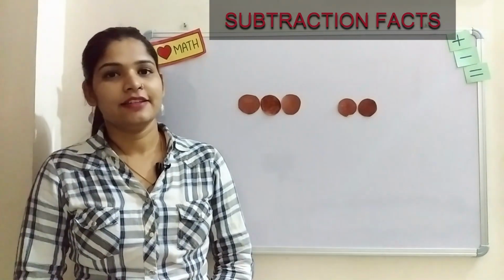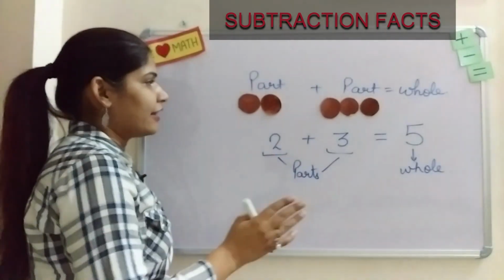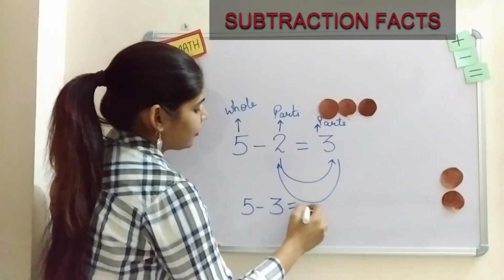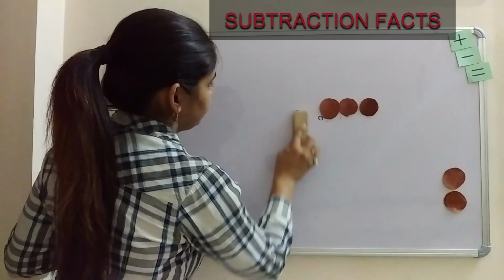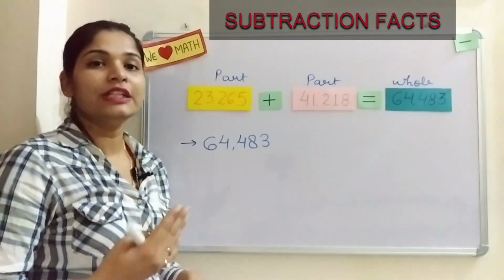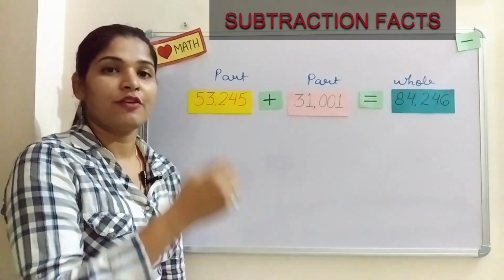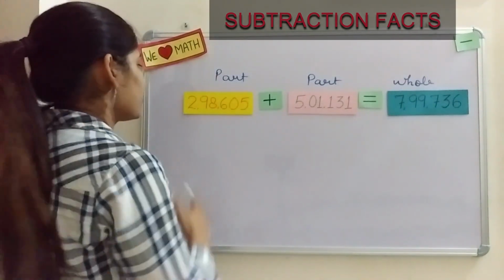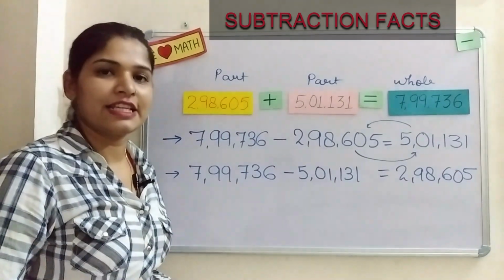SUBTRACTION FACTS | Mathematics for Grade-4th, 5th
MathkartByNidhi EasyMath SubtractionFacts MathkartByNidhi EasyMath G. D. Goenka Global School, Hisar ensures that no child is left behind in learning academic and life skills. To achieve this goal, we the Goenkans, offer the learning environment to the children with focus on their mainstream. Students learn best when they actively participate in the lesson or they feel valued when teachers encourage them to share their knowledge with their peers.